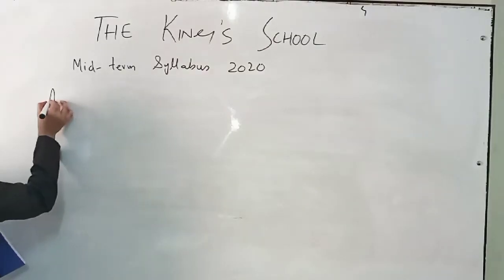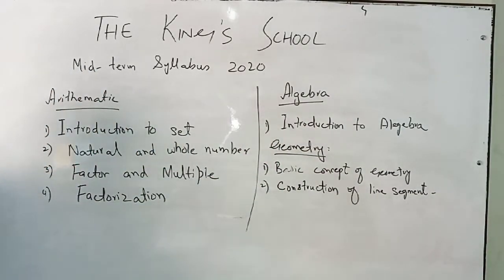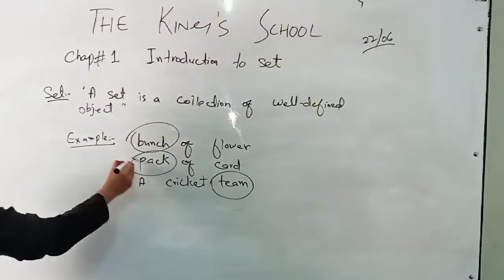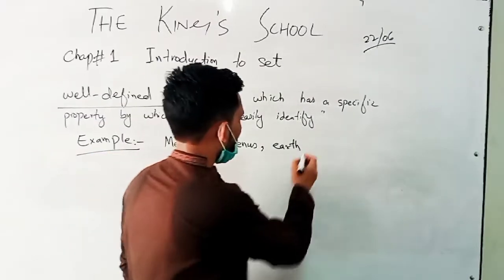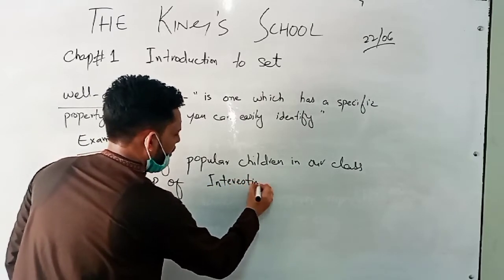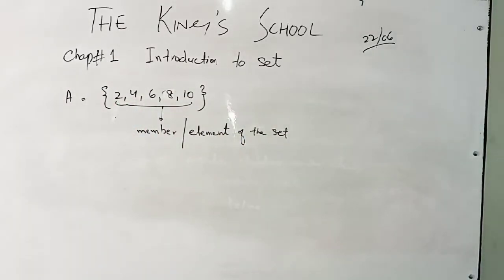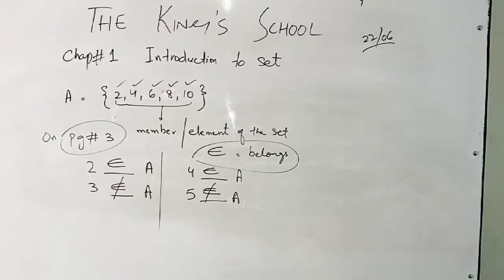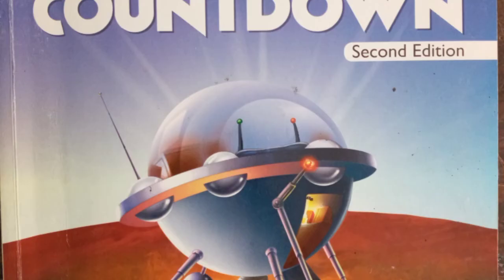class 6th chap 1, lecture 1 from count down book